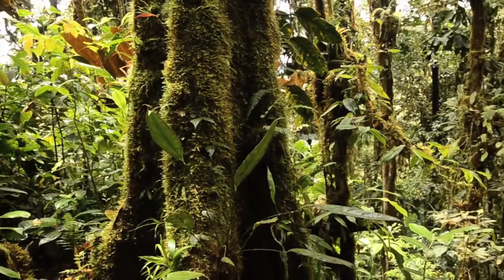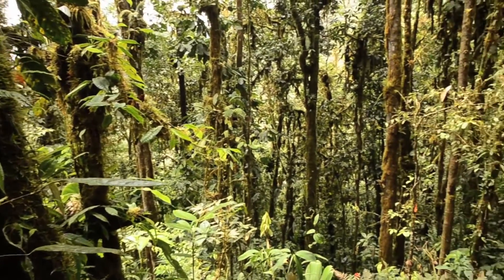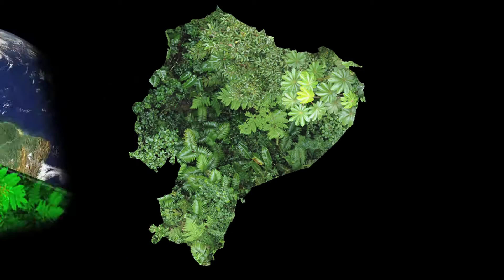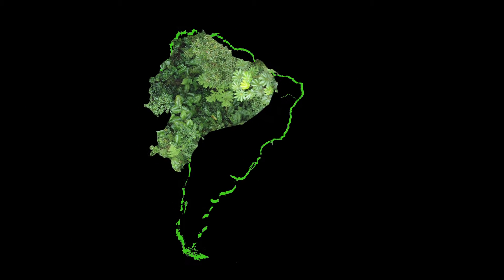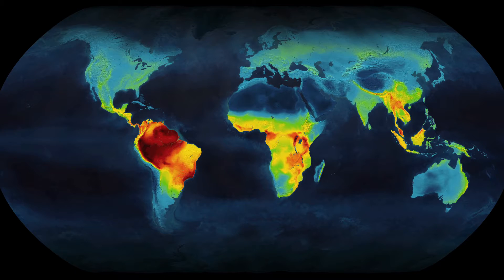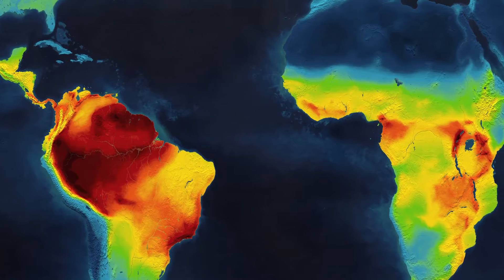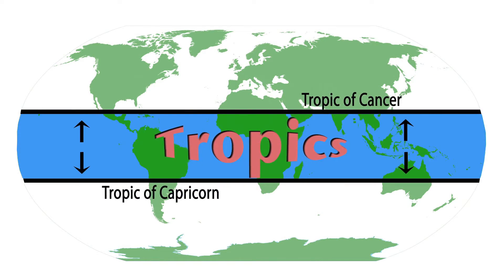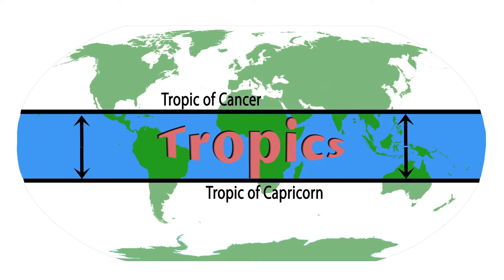Biodiversity in the Tropics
Why is biodiversity such a hot issue?  The tropics represent a fraction of the earth's surface area but are the epicenter of incredible plant and animal diversity.  Join a Cornell University Naturalist Outreach student on this lively tour of the remarkable diversity found in tropical rainforrests.  This beautiful STEM video brings to life core ideas from the Next Generation Science Standards.  For more guides and worksheets on biodiversity and other topics

This video is a co-production of Dr. Linda Rayor, NYS-4H, and Carol Jennings, Director of the Park Media Lab at Ithaca College.  The video was produced, directed, and edited by students at Ithaca College.